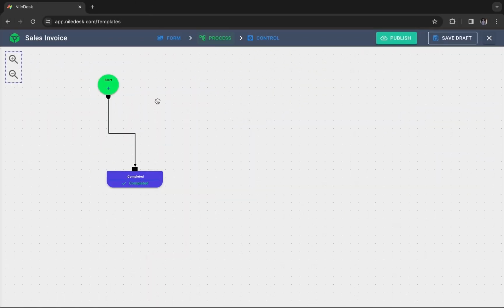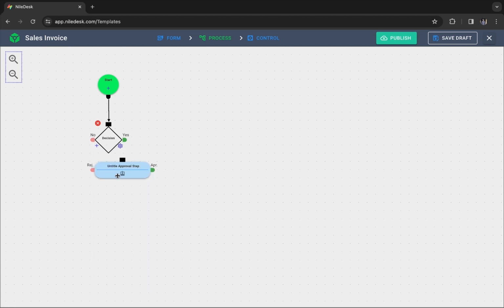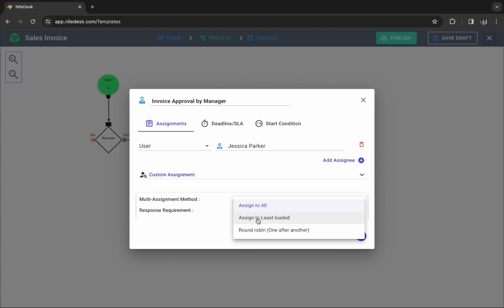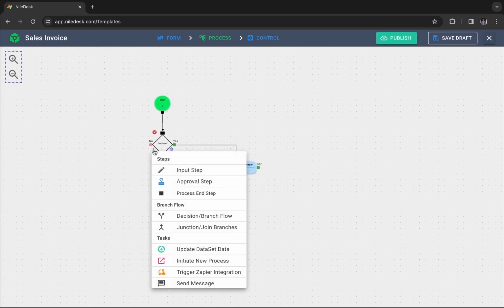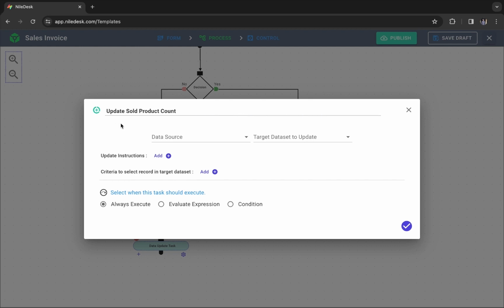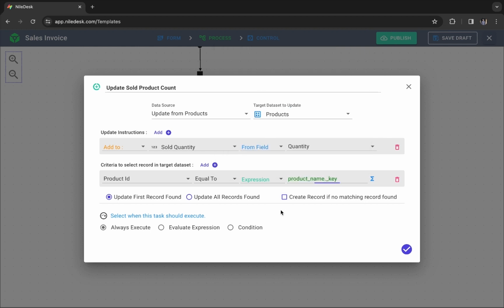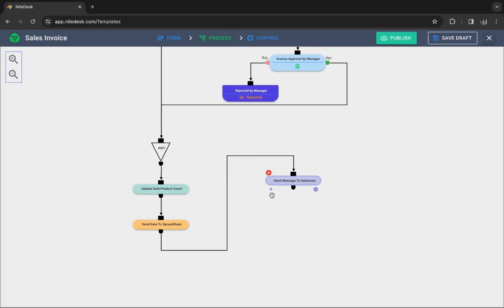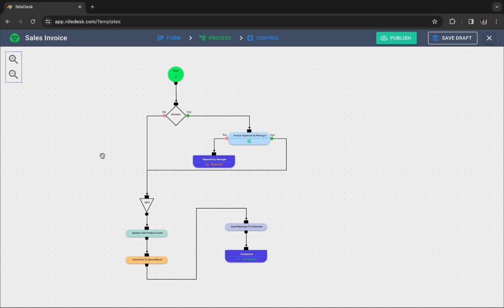NileDesk Tutorial: Process Designer overview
Welcome to NileDesk Tutorial: Process Designer overview! In this comprehensive tutorial, we delve into the fundamental steps necessary to design processes using NileDesk. Whether you're new to process design or looking to enhance your skills, this tutorial provides valuable insights.

Throughout the video, we introduce essential components such as the Decision Step, Approval Step, Branch Merging, Data Update Task, and Zapier Integration. By the end, you'll have a clear understanding of how to leverage these features to create efficient and seamless workflows within NileDesk.

As a practical demonstration, we walk you through the process of creating a hypothetical invoice, showcasing how each element fits into the overall design. Whether you're a business professional, developer, or entrepreneur, mastering process design in NileDesk opens up a world of possibilities for streamlining operations and enhancing productivity.

for more details.